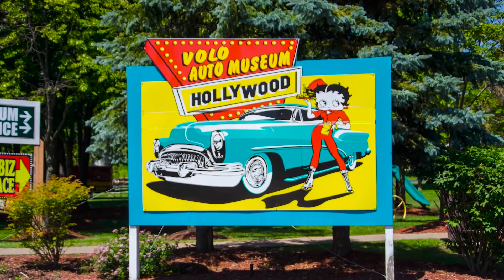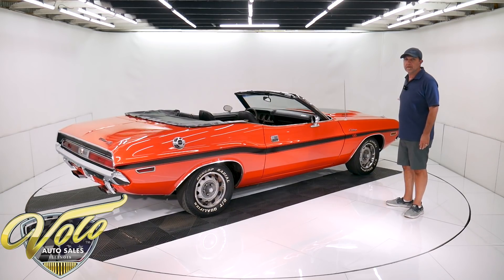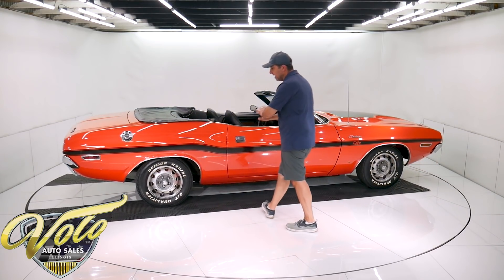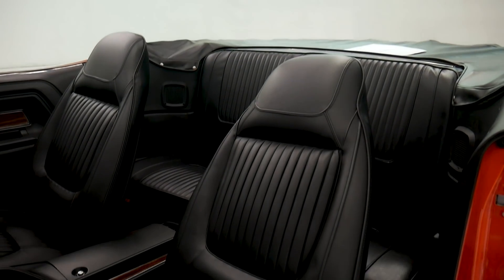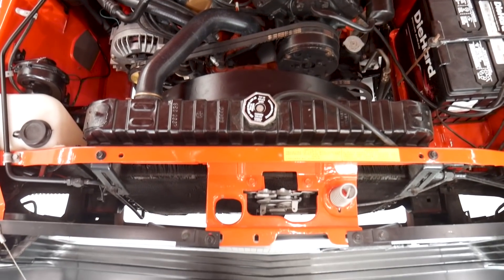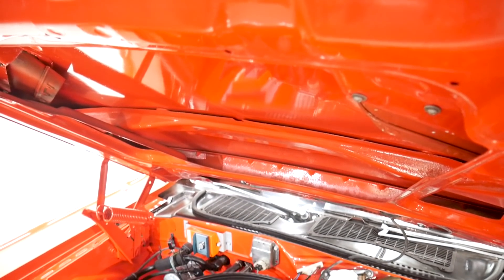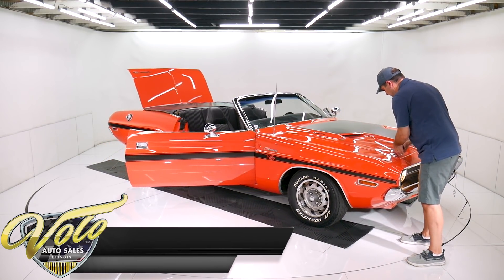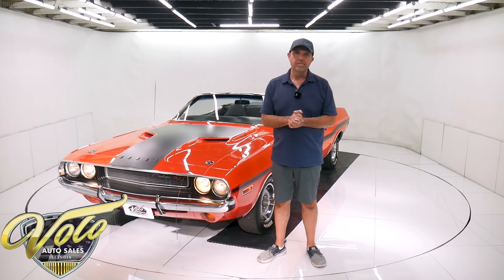1970 Dodge Challenger R/T for sale at Volo Auto Museum (V19782)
Only 963 R/T Convertibles were made total in 1970. This is probably the highest optioned one to exist. It has so many options it uses two fender tags. The motor is s matching, color is original. It has been restored very nicely.

EXTERIOR: Sharp looking R/T. It has the striping on the sides and on top of the powerbulge hood. It also features chrome racing mirrors and pop up gas cap. The body is really straight and smooth. Even along the bottoms there's no blisters or issues. The panels line up square and flush. Repainted it's original Hemi orange color. The paint is like glass. Upfront the bumper and grill are nice original with optional bumper guards. The optional SE trim on top of the doors looks like new. In back the bumper and tail light are nice, not new. The door jambs are painted smooth and glossy, weatherstrips were replaced. The black convertible top has been replaced using the correct Mopar grain black material. The windshield is new, the moldings around it has been polished. The original 14 inch rally wheels are in good condition.

INTERIOR: Overall very nice and full of accessories. New cushions and gloves soft leather upholstery on the bucket seats. The rear seat is also reupholstered. New door panels, rear side panels are very nice original. The dash pad has been professionally restored. Carpets have been replaced. It has  the rallye gauges with quartz movement in the clock. Tuff grip steering wheel is very good original. It also has a center console, light package, power windows and an 8 track radio.

ENGINE COMPARTMENT: it is the VIN number matching 383 magnum motor. It looks all stock including the manifolds, valve covers and air cleaner assembly. The alternator looks new. Features include air conditioning, power steering, power brakes and cruise control. The engine bay is all nice metal painted glossy orange. The number on the core support and cowl matches the car. There are so many options it has 2 fender  tags. It has a Chrysler radiator, proper shroud, fan and overflow bottle. It has both horns, the battery is bolted down properly.

TRUNK COMPARTMENT: solid metal it appears to be the original quarter panels Trump and his new everything is painted glossy Orange has the complete Jack assembly and the collapsible spare with the air bottle the mat weatherstrip and decal have been replaced

UNDERSIDE: Front end components literally look new- control arms, bushings, ball joints, right down to the cotter pins. The rear springs, bushings and shocks have been replaced. It has a new dual exhaust system with Dynomax mufflers, crossover pipe and the correct square tips. New fuel system including the tank, straps and sending unit. Looking up at the motor it is spotless, the starter was rebuilt. The VIN number of the car is stamped on the motor above the oil pan. The 727 Torqueflite automatic looks fresh. It has 8 3/4 rear end.

This is a rare car worthy of any serious Mopar collection. Condition is very nice but the desirability, rarity and all the factory options make it very collectable. This is one heck of a way to enjoy your investment!